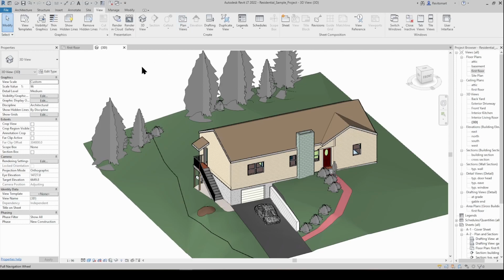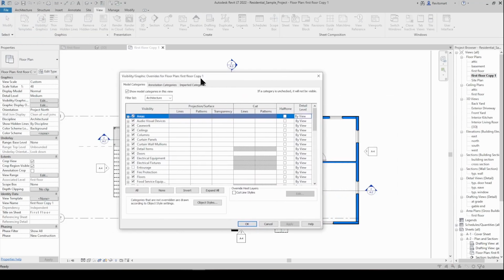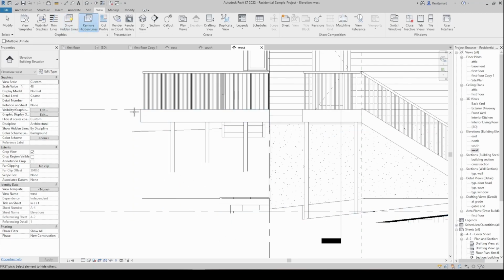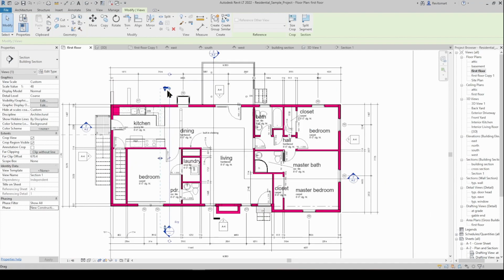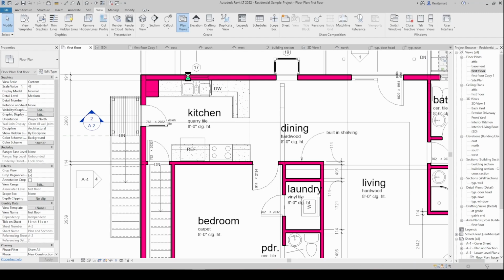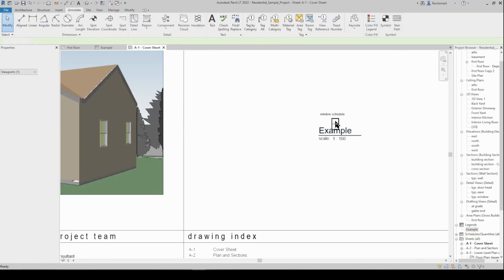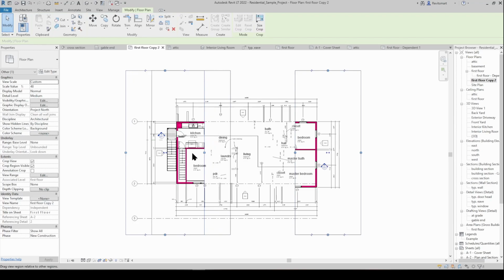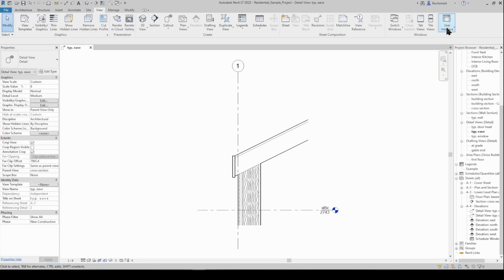The Revit User Interface Part 7: The View Ribbon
This is a long one but we cover A LOT. We look into View templates, Visibility graphics & overrides, hidden lines, heaps of different views & view controls, the difference between detail views & legends and much more.